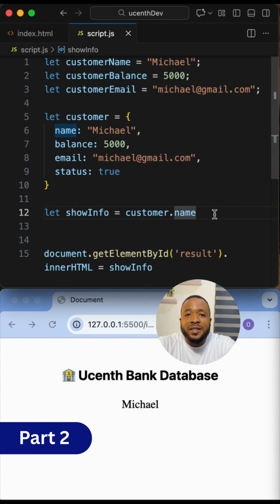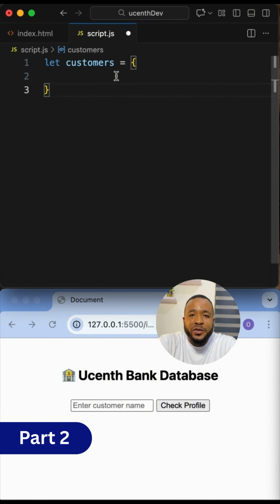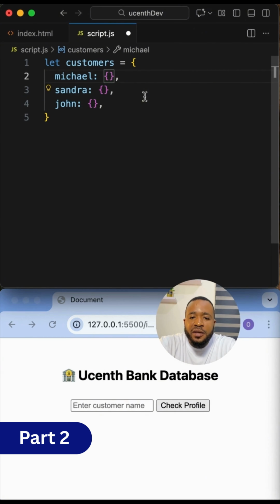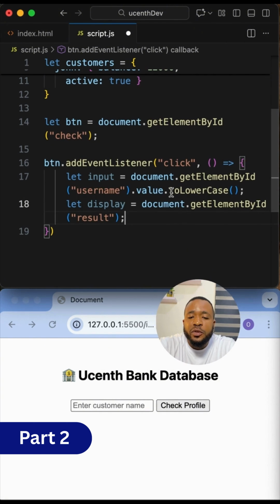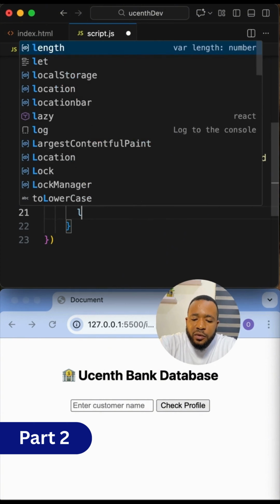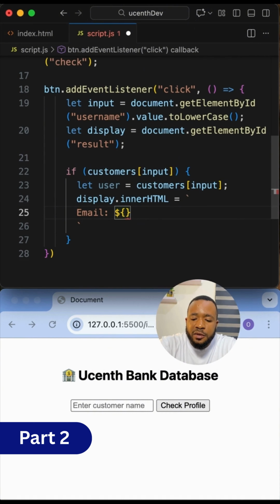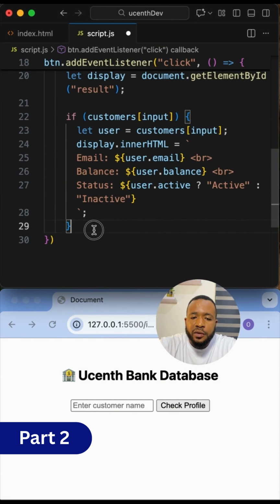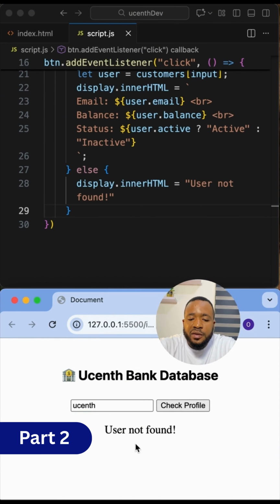Learn the Power of JavaScript Objects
In this inspiring video, Precious shares why starting a tech career today is one of the smartest decisions you can make — no matter your background, age, or experience level.
She talks about:

💡 How tech opens doors to global opportunities

🔐 Why cybersecurity and web development skills are in high demand

📈 How Ucenth Academy helped her gain clarity, confidence, and real-world skills

🔥 And why waiting is the biggest mistake anyone can make in this digital age
Her journey is proof that with the right training, guidance, and community… you can build a career that pays, grows, and opens unlimited possibilities.
If you’ve been thinking about starting a career in tech but don’t know where to begin — Ucenth Academy is ready to guide you.

🎓 Learn practical, job-ready skills.

🌍 Become part of a growing tech community.

💼 Start building a future that works for YOU.
Your tech journey starts the moment you decide. Today can be that day.